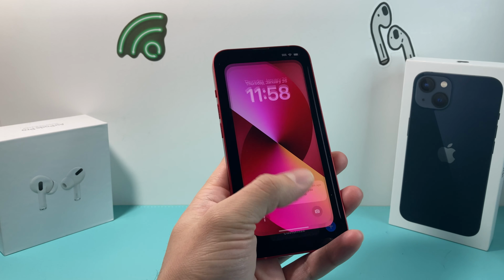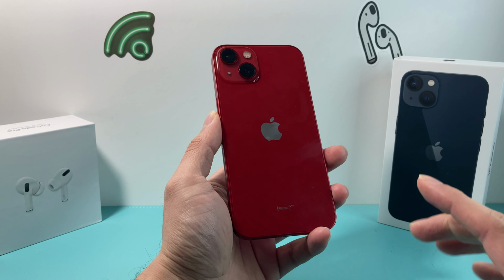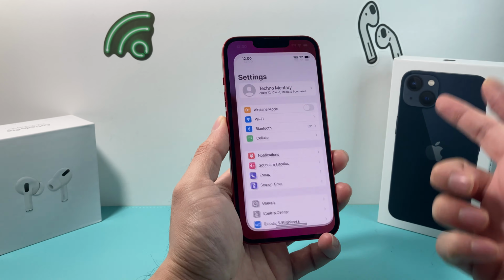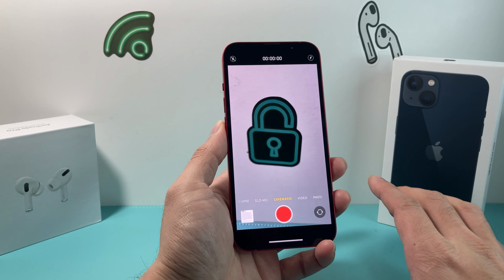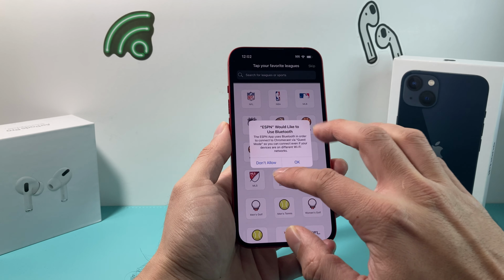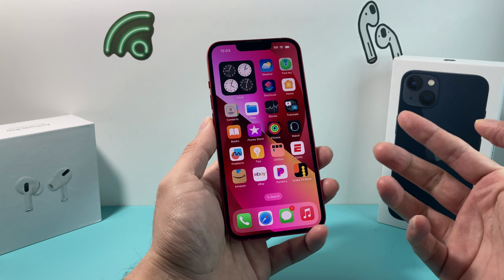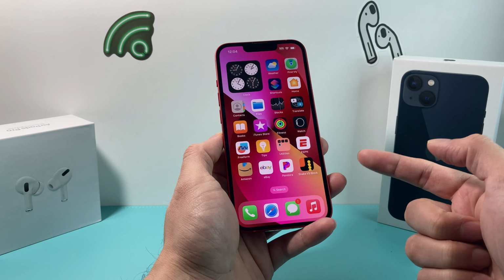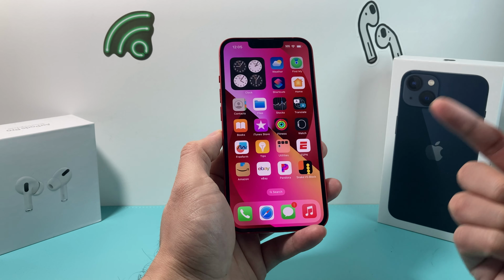iPhone 13 Worth It in 2023? (Review)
It's been over 1 year since the release of the iPhone 13 line up. The iPhone 13 features a 6.1in display, Apple A15 Bionic chip, 4GB RAM, 3227 mAh battery and dual 12MP cameras setup consisting of a wide and ultra-wide camera. To better answer the question if the iPhone 13 is really worth buying or using going into 2023, we take a look at these top main features and compared to the latest iPhone 14.